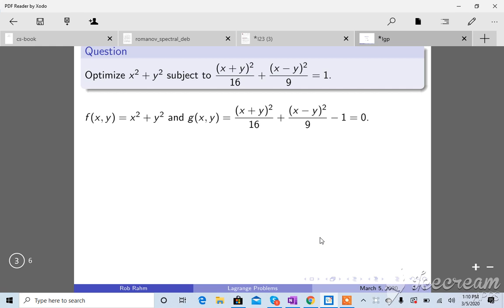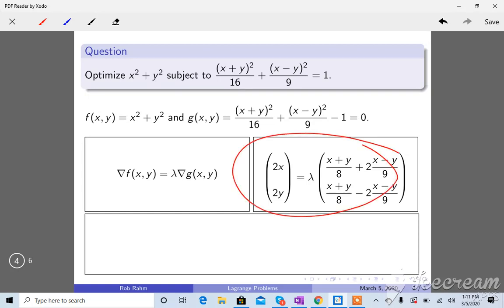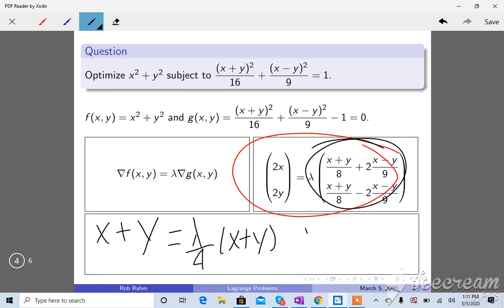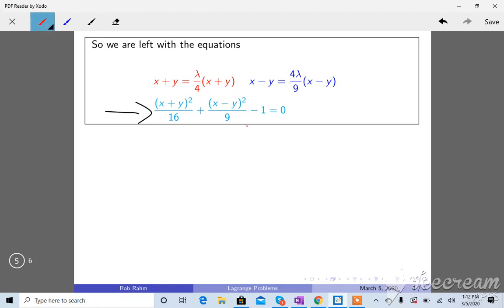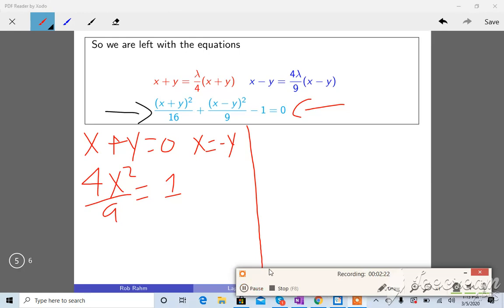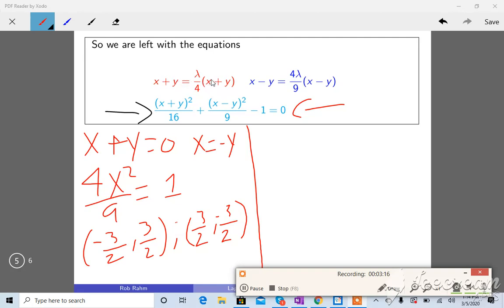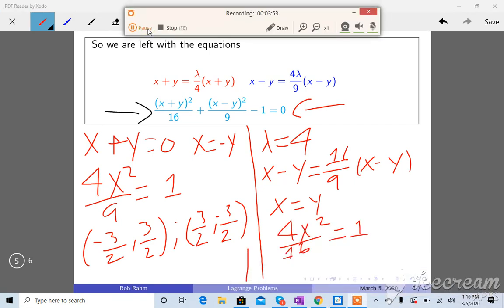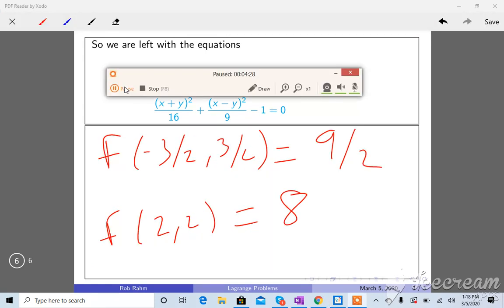Doing a Lagrange Multipliers Problem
This is the problem I did in class.